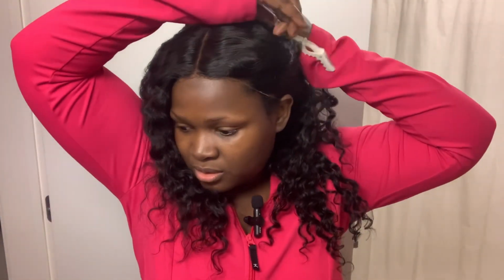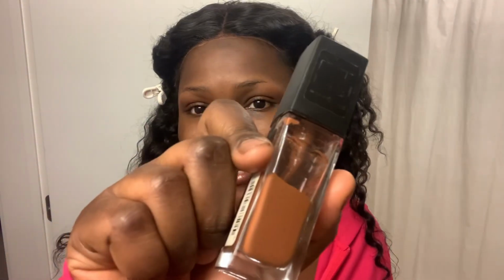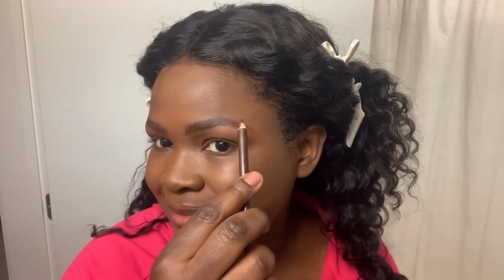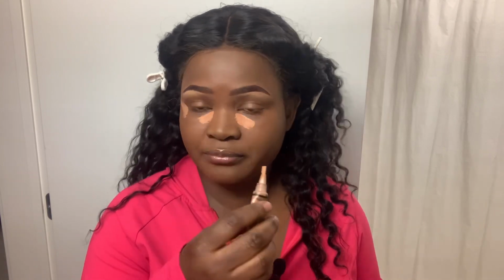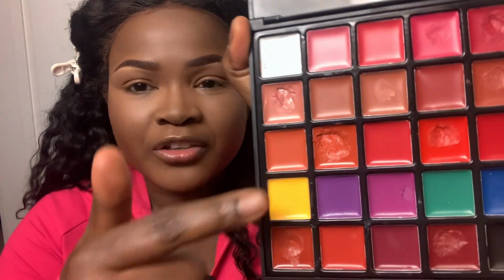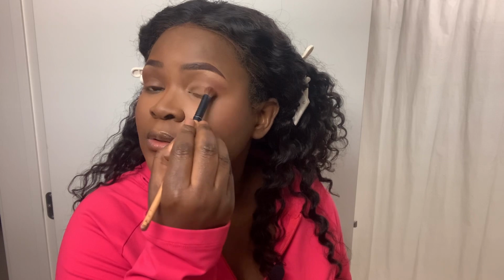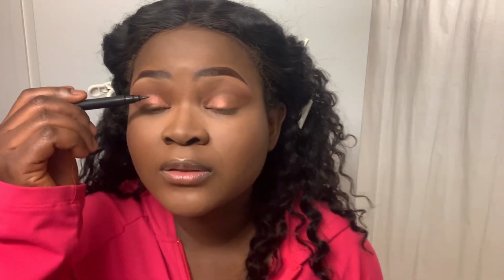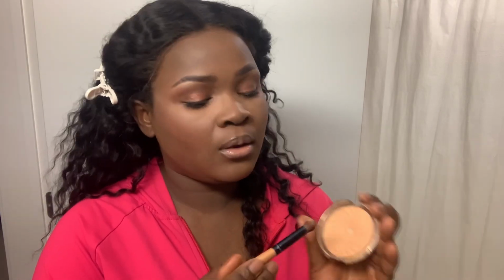Get Ready With Me |Make-Up Version | Step-by-Step Make-up Guide